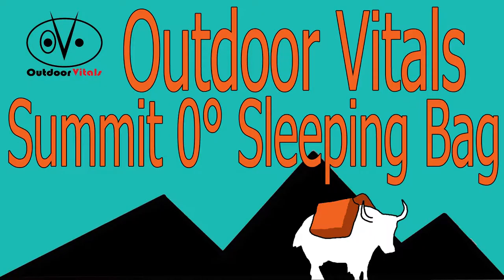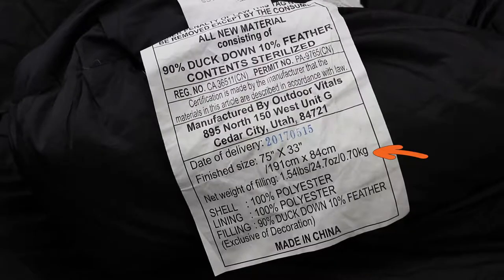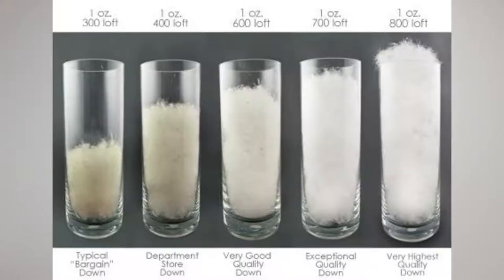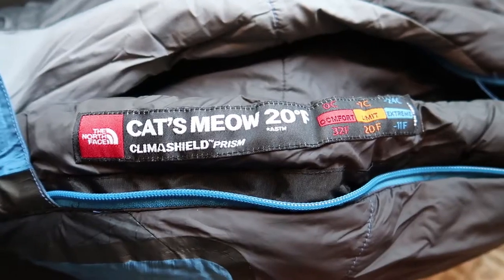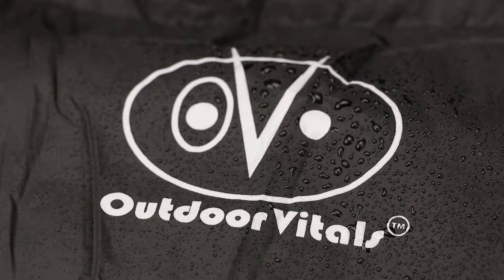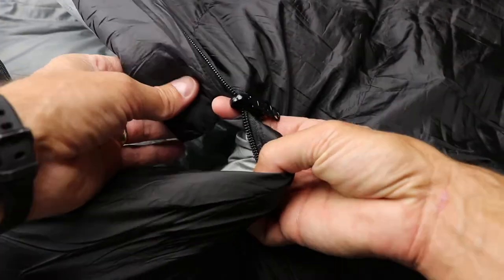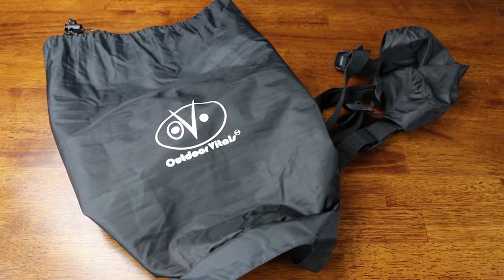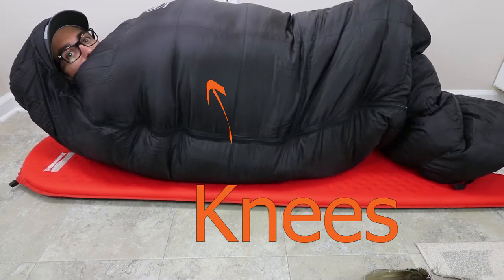Gear Review - Outdoor Vitals Summit 0 Sleeping Bag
($240) Outdoor Vitals Summit 0°F Premium Down Sleeping Bag

Cons:
• Questionable sleeping pad compatibility.
• Not as warm as expected
• Bag dimensions are just too big.
Pros:
• Great price ($240)
• Lightweight and compresses nicely
• Quality construction and materials

Other Gear Links
Backpack: Osprey Daylite

Trekking Poles: Black Diamond Alpine Ergo Cork

Shirt: Columbia Silver Ridge Plaid Shirt (long sleeve)

Socks: SmartWool Men’s Hike Medium Crew

Camera Gear

Point and Shoot

Action Camera: GoPro Hero 6

Drone: DJI Mavic Pro

Tripod: Joby Gorilla Pod Magnetic Flexible Tripod

Camera Case: Lowepro Dashpoint 10 Camera Bag

SOME DREAM, SOME DO, FEW DO BOTH